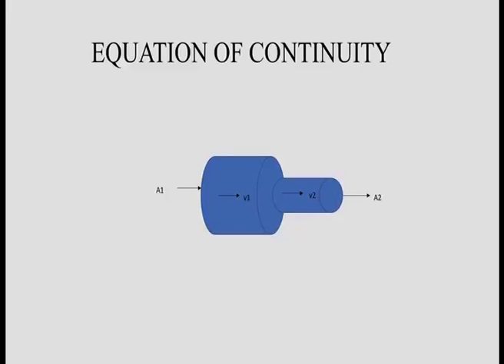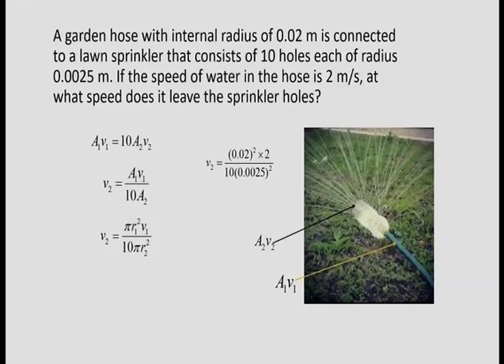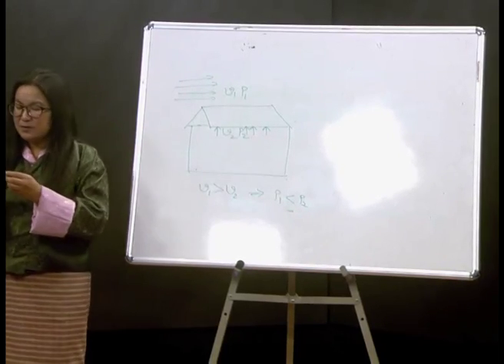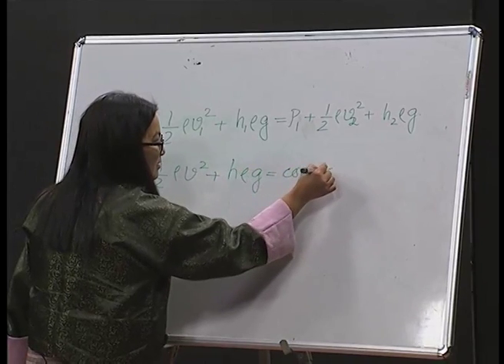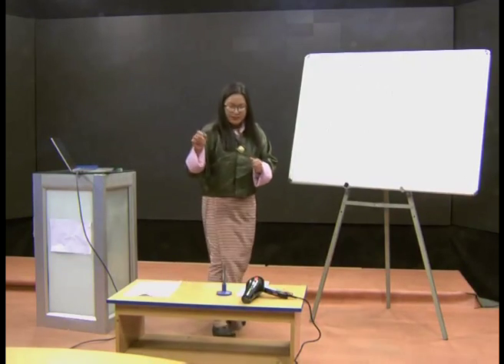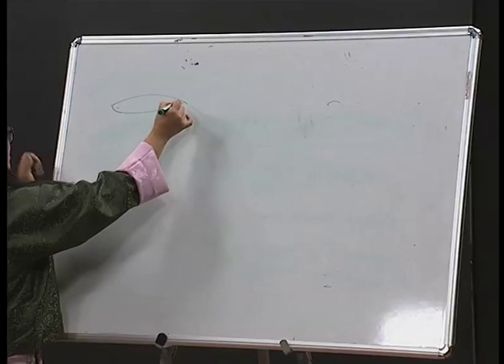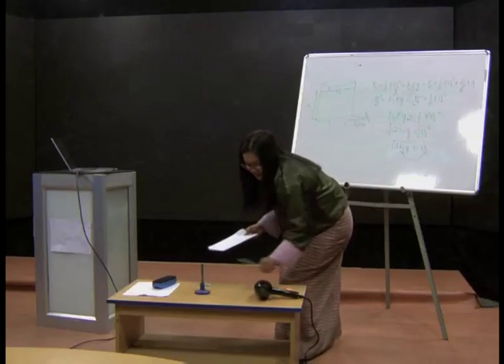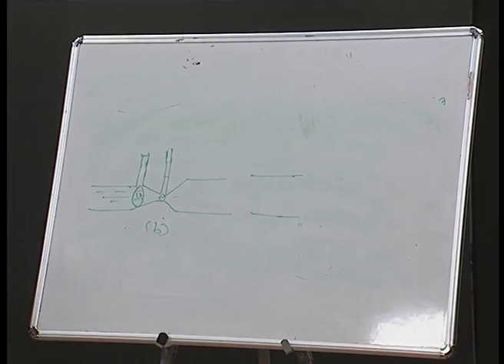Physics Key Stage 5 : Bernoulli's Principle